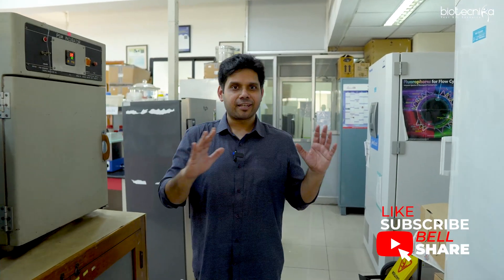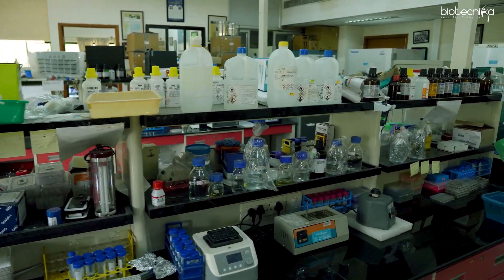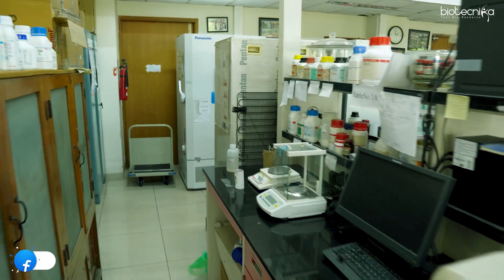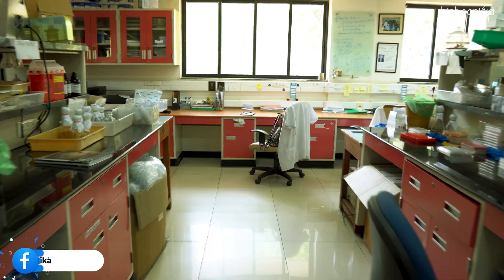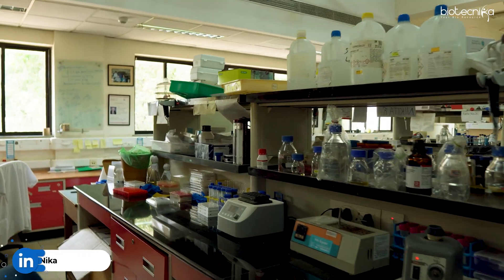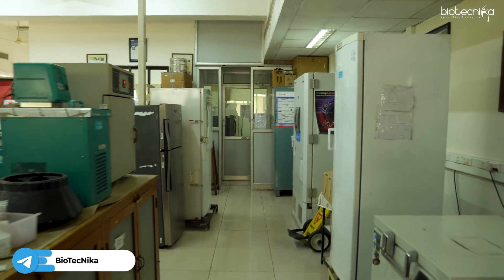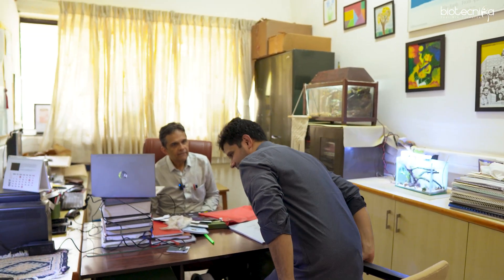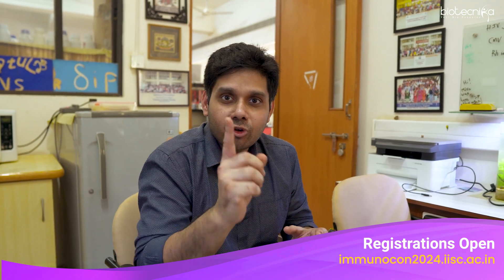Exclusive Career Insights With Professor Dipankar Nandi, Biochemistry Department, IISc Bangalore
In this enlightening video, we bring you exclusive career insights from Professor Dipankar Nandi of the Biochemistry Department at IISc Bangalore, who has over 25 years of experience in the field. Join us as we delve into Professor Nandi's extensive journey, exploring the pathways to a successful career in biochemistry and the life sciences.

Key Highlights:

- Professor Nandi's journey and accomplishments in biochemistry over the past 25+ years
- Invaluable advice for aspiring biochemists and life science researchers
- Insights into current trends and future prospects in biochemistry
- Professor Nandi's special message for young researchers
- Guidance on academic and professional development

Whether you are a student, researcher, or professional in the life sciences, this video is packed with wisdom and practical tips to help you navigate your career path. Don't miss this opportunity to learn from one of the leading experts in the field.

ImmunoCon 2024: Register now for ImmunoCon 2024 at IISc Bangalore!